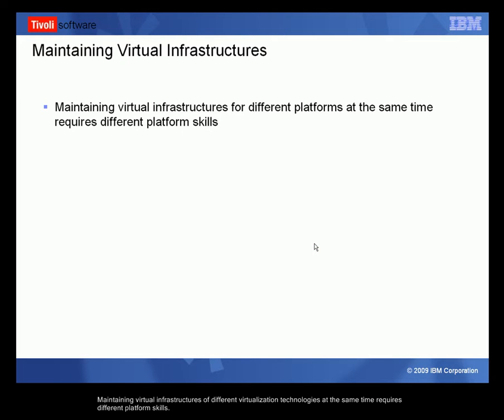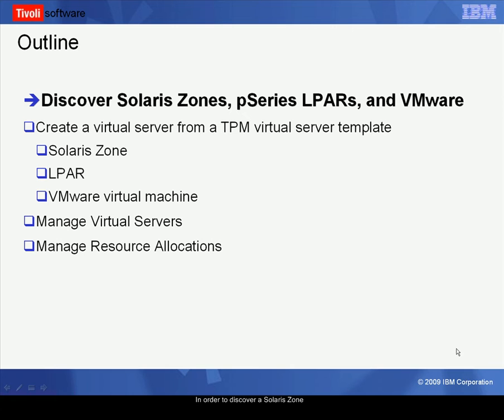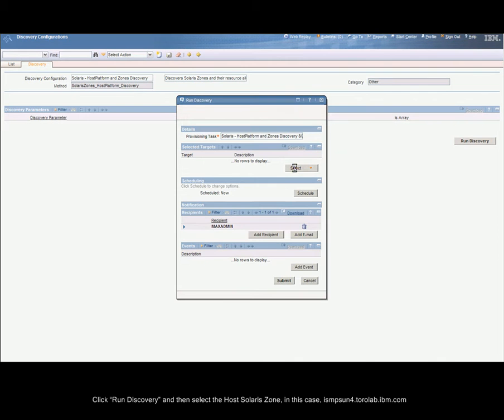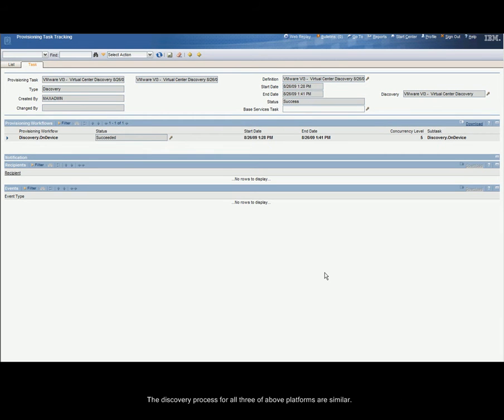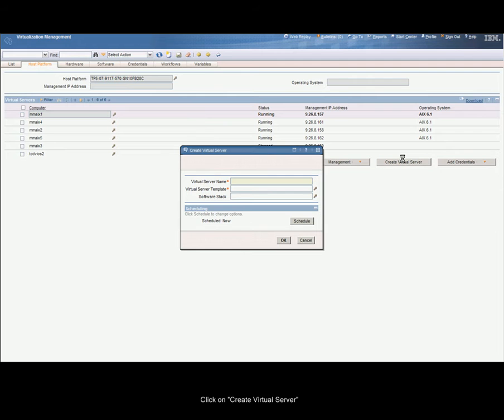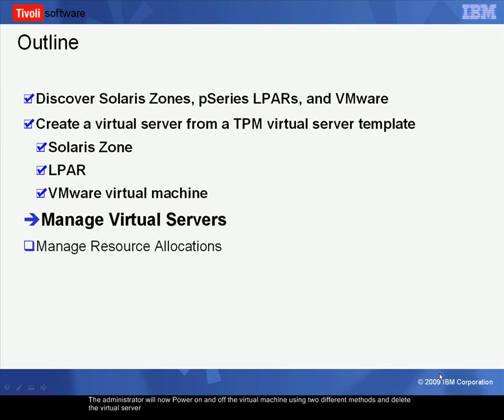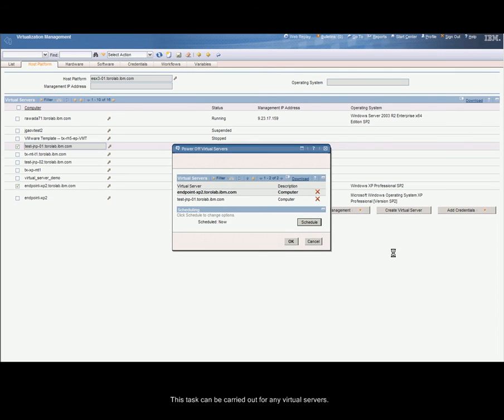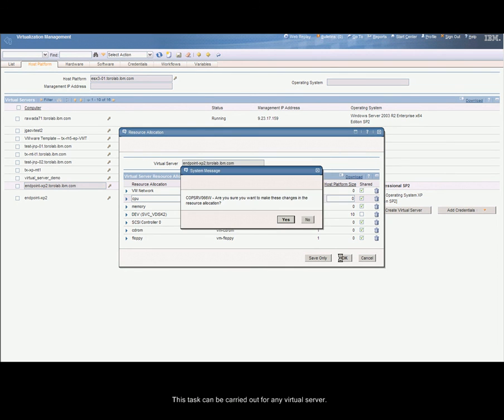Tivoli Provisioning Manager 7.1.1 Virtualization